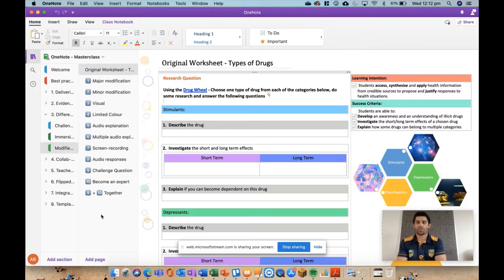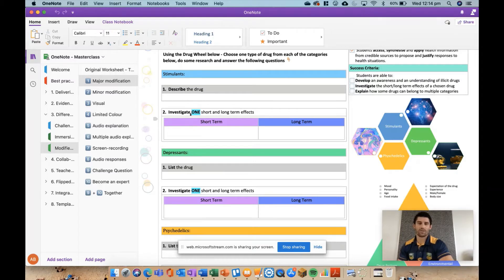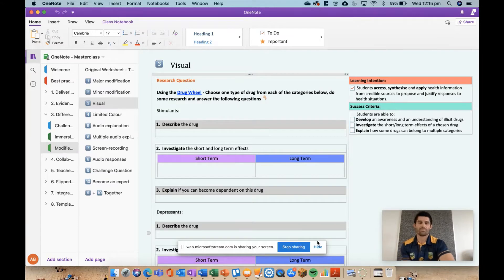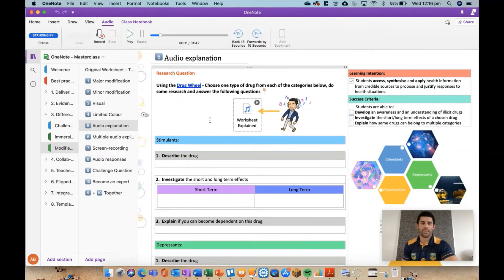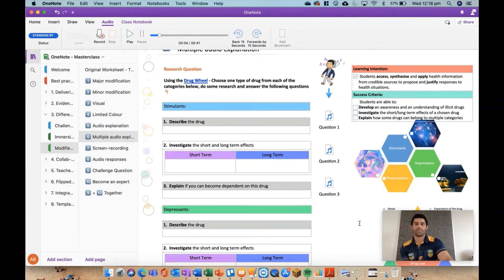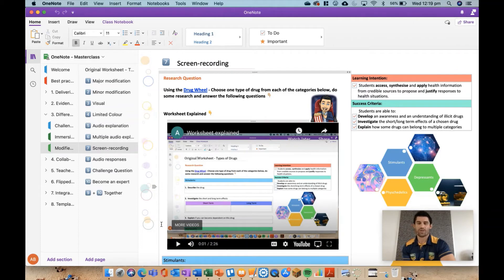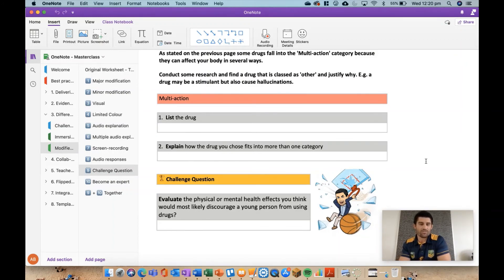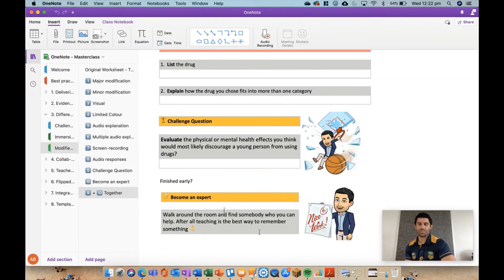OneNote - 🔟 ways to modify your worksheets for differentiation 👌 🏄‍♂️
The core objective of differentiation is to lift the performance of all students, including those who are falling behind and those ahead of year level expectations. Differentiating effectively use a range of data to understand what students already know, and what they are ready to learn next. 🧑‍💻

In this video, I will show you 10 different ways to make modifications to the same worksheet to allow for differentiation to cater to different types of learners.